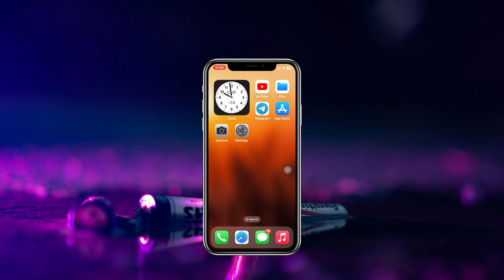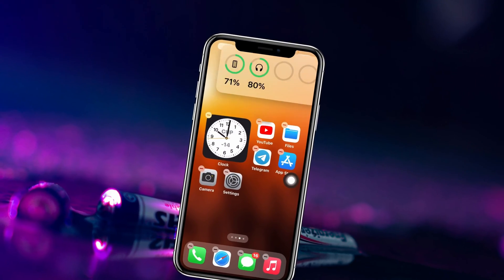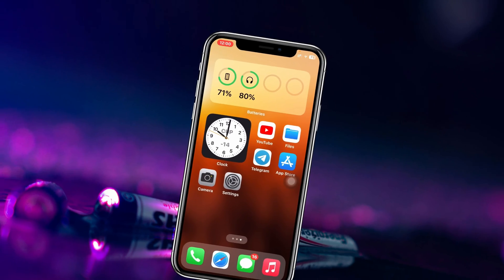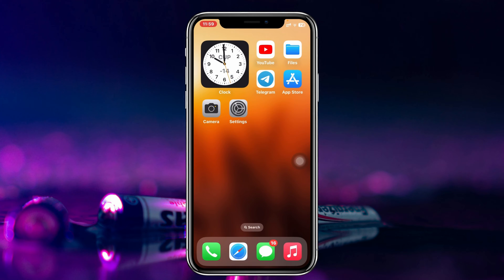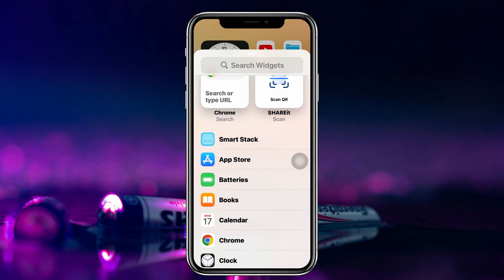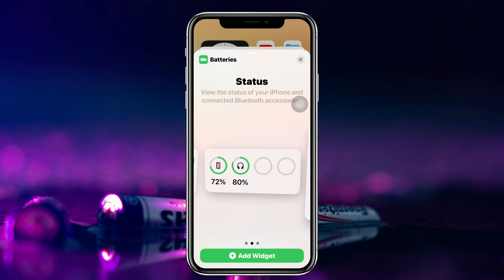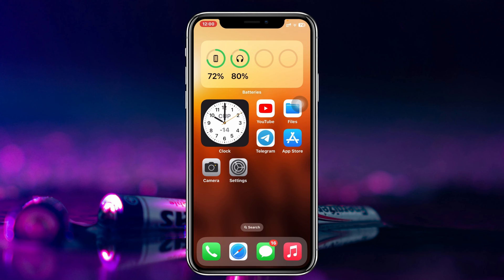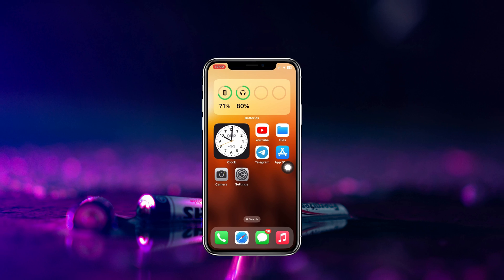How To See The Battery Of Connected Devices on iPhone | Add Battery Widget For Wireless Headphones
Headphones battery percentage on iPhone
Earphones battery percentage on iPhone
How To Add Battery Widget for Airpods on iPhone

Do you want to Add a Battery Widget for any wireless devices on iPhone? If you want to see the battery of connected devices on your iPhone and get Battery Widget for AirPods, headphones, Earphones or any other wireless devices then watch the video till the end.

00:01- Video intro
00:18- See The Battery Of Connected Devices
01:15- Process Ending